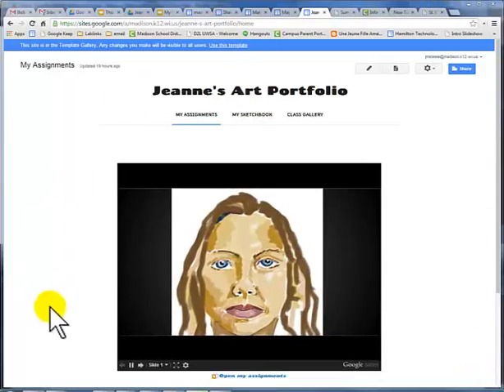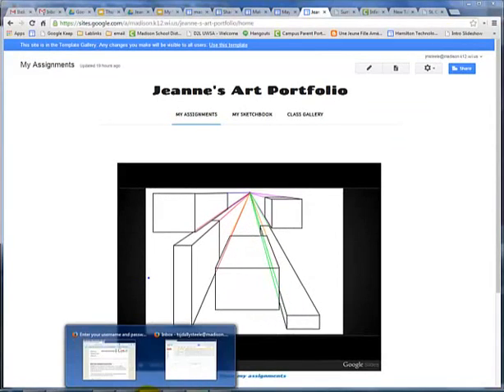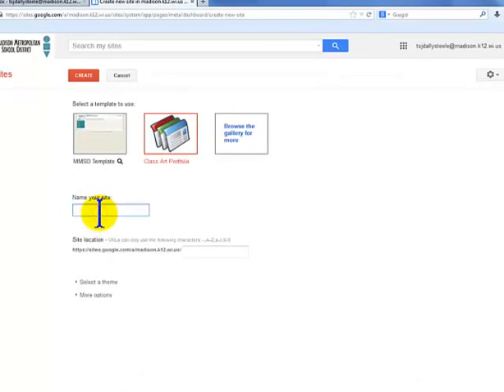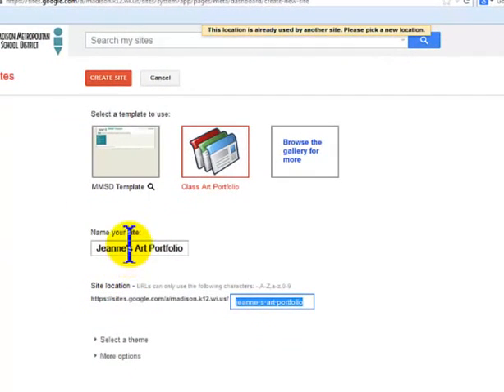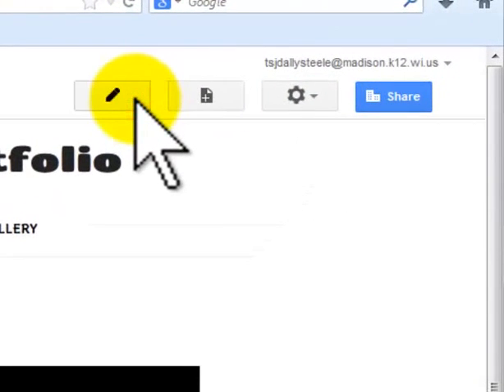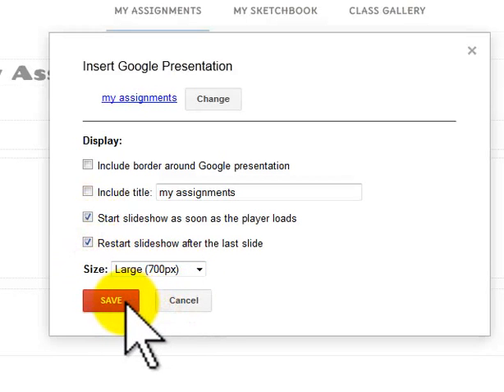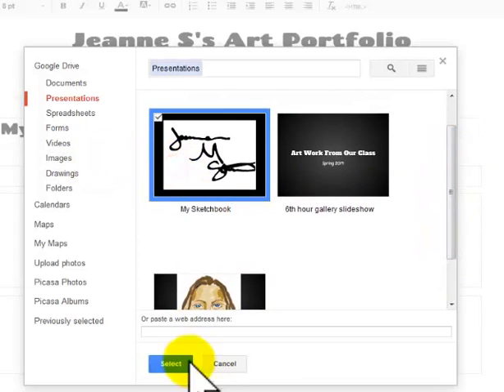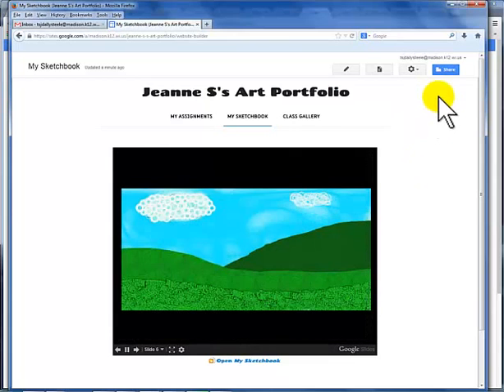Creating your online portfolio